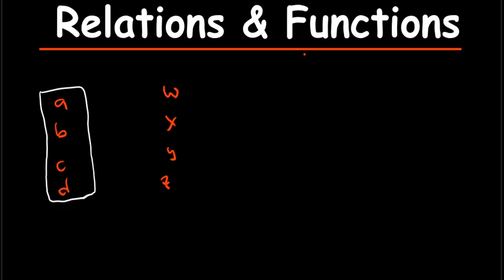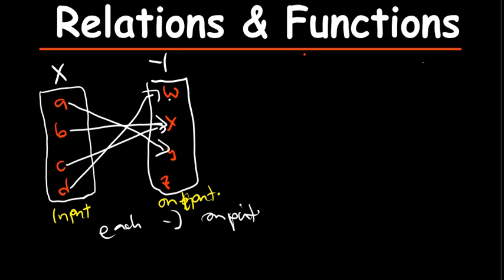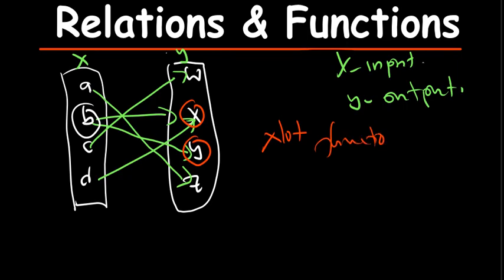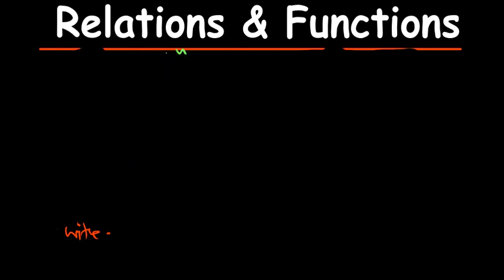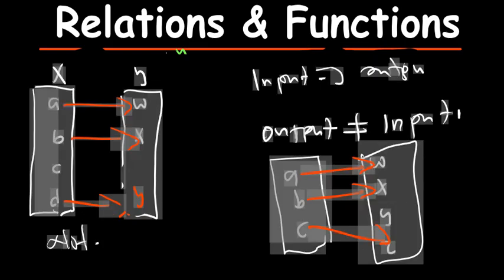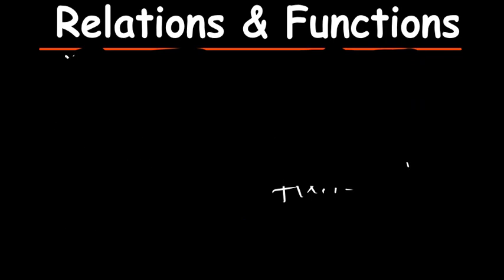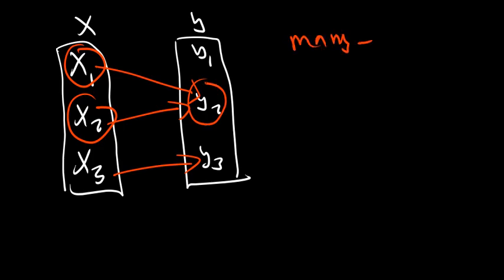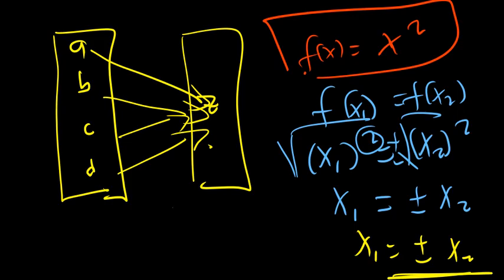Relation and Function-one to one function,many to one function and onto function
In this video we will talk about relation and function which comprises of one to one function,many to one function and onto function

3. or  Register directly on our Platform